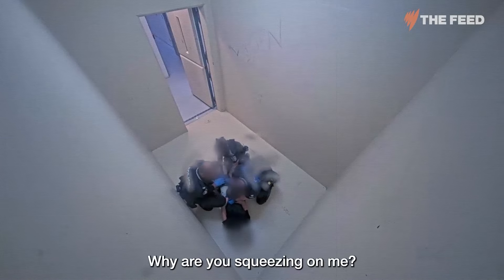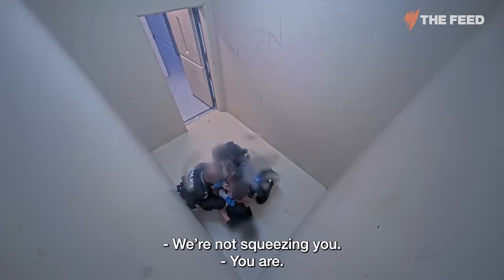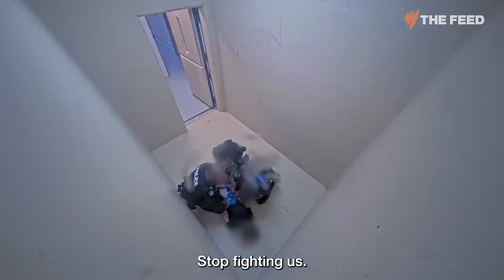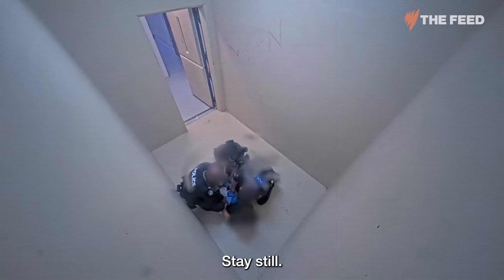Exposing footage of Australian kids behind bars: behind the story | Vodcast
We got exclusive police footage showing what happens to children inside isolation cells. In Australia, children as young as 11 are being locked up in maximum security police facilities called watch houses. Producer Jennifer sits down with Edwina to chat BTS of the investigation with Guardian Australia.

Chapters:
00:00 - 00:24 Intro to the watch house investigation
00:25 - 1:35 What is an isolation cell?
1:36 - 2:15 What's it like to be inside an isolation cell?
2:15 - 2:41 Inside a police watch house
2:42 - 4:11 How we got the never-before-seen footage
4:12 - 5:47 The most shocking moment
5:48 - 6:58 Do kids with disabilities end up in the youth justice system?
6:59 - 7:19 Does the justice system take Fetal Alcohol Spectrum Disorder into account when dealing with child offenders?
7:20 - 7:36 Why is FASD underdiagnosed?
8:27 - 8:47 Does locking up youth criminals work?
8:50 - 9:23 What's changed since the investigation?
9:24 - 9:54 Are all kids behind bars necessarily guilty?
9:55 - 10:55 Queensland's "tough on youth crime" stance

The Feed is the home of inspiring documentaries, hard-hitting investigations and razor-sharp satire.

We invite our audience to see different, know better and laugh harder.